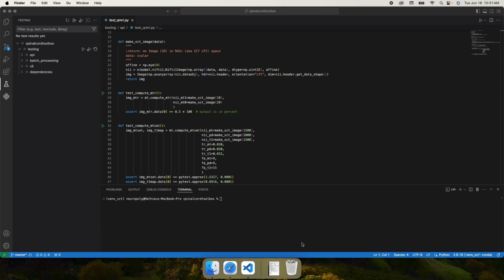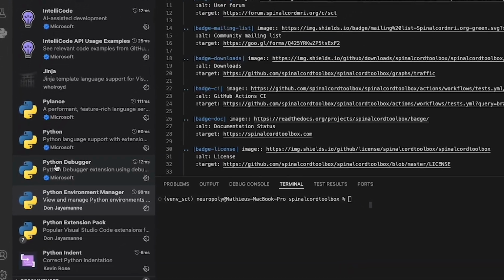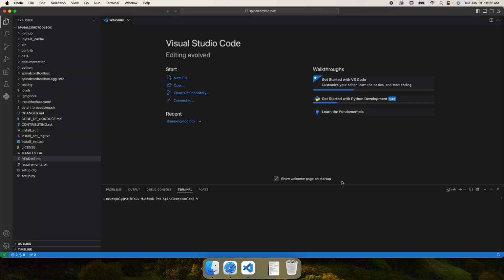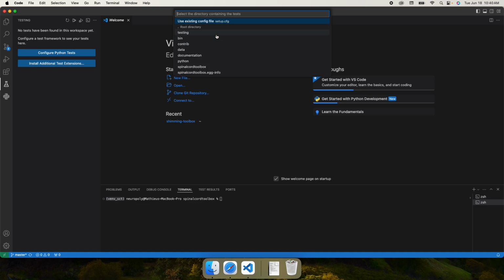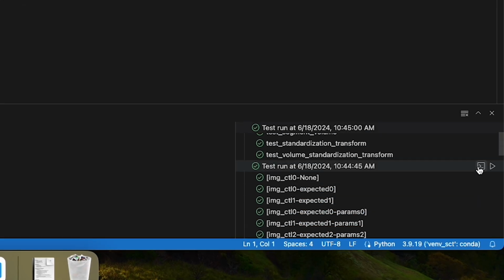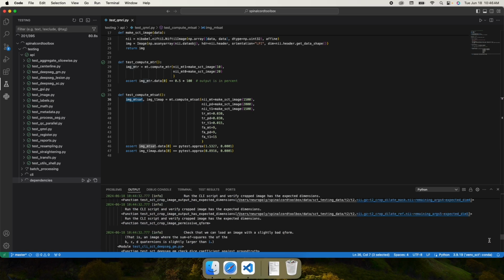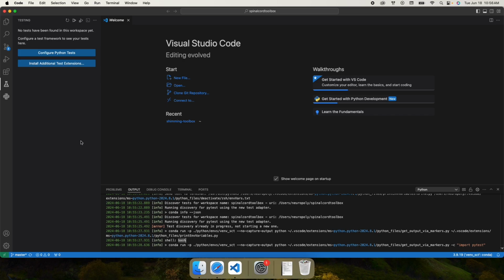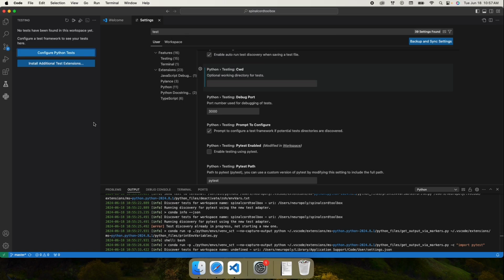How to setup Visual Studio Code's testing features for Python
00:00 Introduction
00:39 Required Setup
01:43 Setting up the VS Code Testing Extension
03:14 Usage
04:24 Troubleshooting

Using NeuroPoly's Spinal Cord Toolbox project as an example project.